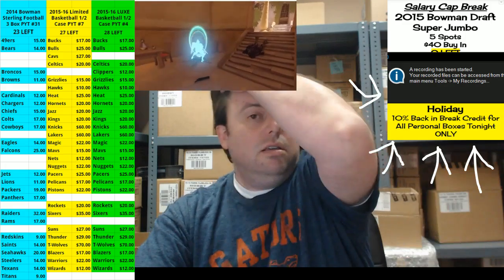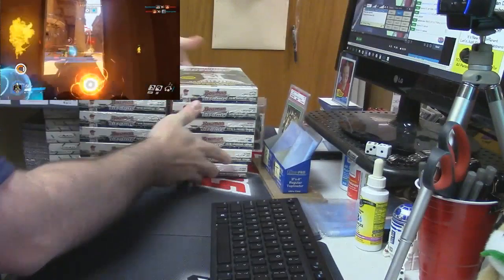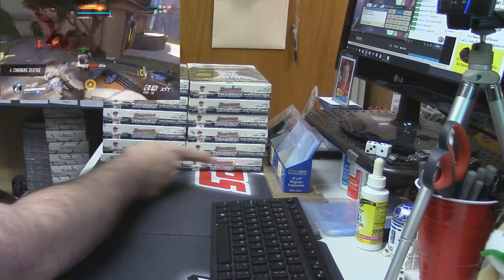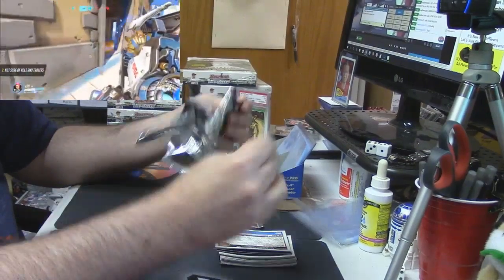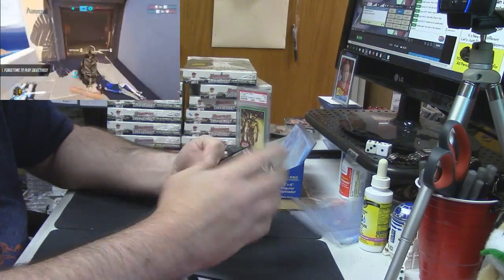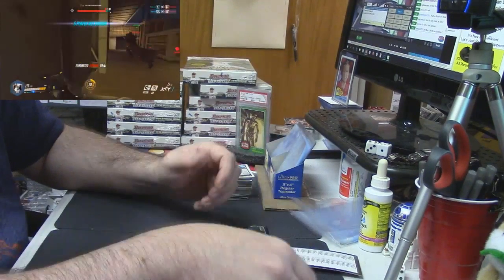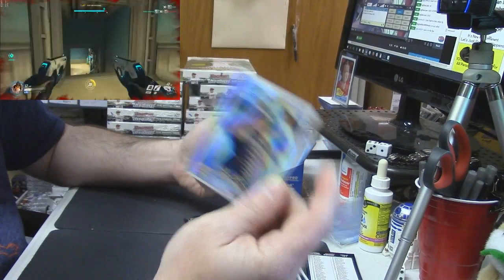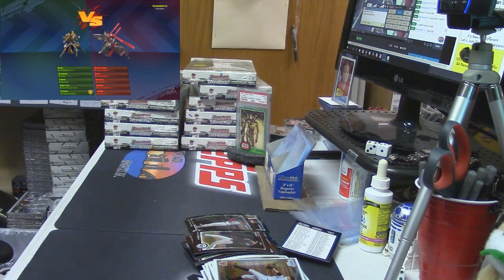2010 Bowman Chrome swanny